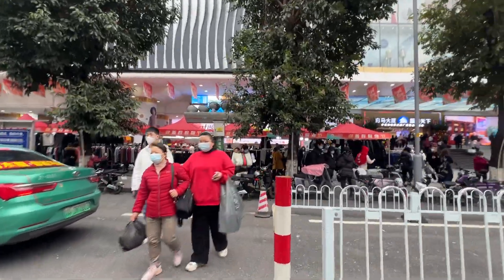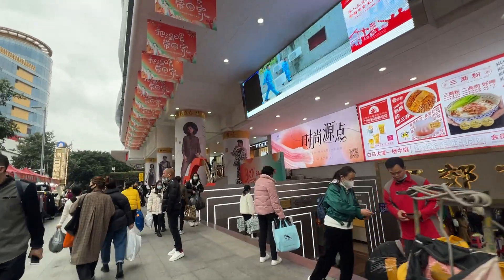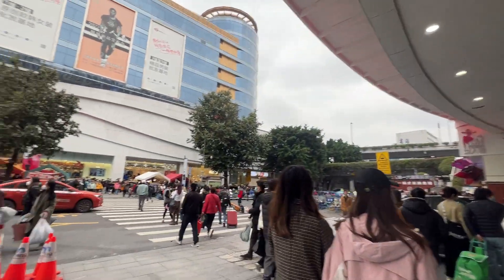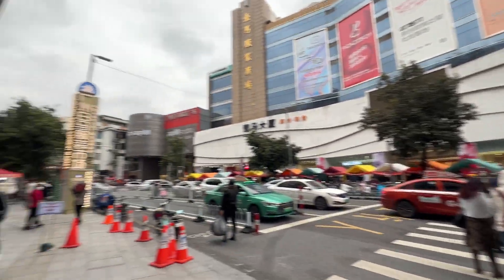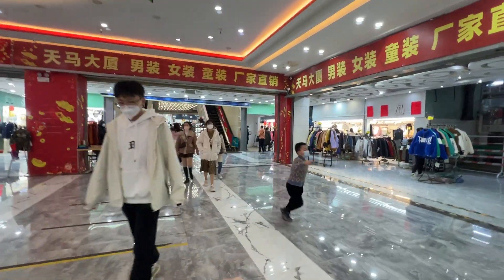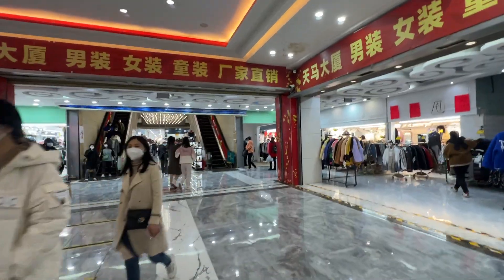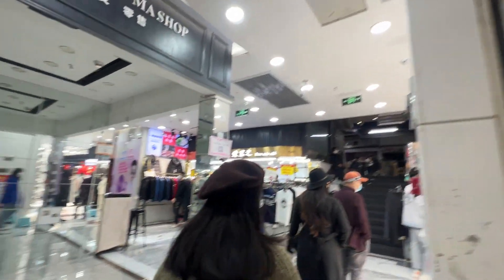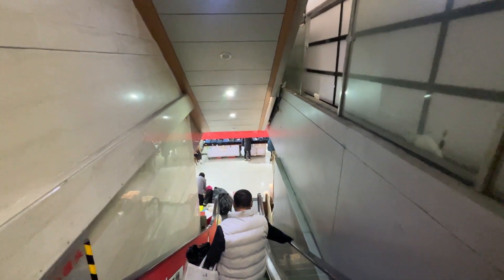سوق بايما في مدينة قوانجو الصينية | Baima market in Guangzhou City China | 中国广州市白马市场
Exploring China
Top China's mega city
China's Megacities
Living in china
Study in china
Top 10 china cities
The largest cities in china
Explore a Remote and countryside in China
Exploring China’s Cities
Daily life in China
探索中国
中国第一大城市
中国的特大城市
生活在中国
在中国学习
中国十大城市
中国最大的城市
探索偏远的中国村庄
探索中国城市
Exploring China
Exploring_ China
China's_ Mega_ cities
Living_ in_ china
Study_ in_ china
Explore_ a Remote_ Chinese_ Villages
Exploring_ China’s_ Cities
Exploring_ China_ mega_ Cities
# Exploring_ Chengdu_ City
# Exploring_ Chongqing_ City
# Exploring_ Beijing_ City
# Exploring_ Shenzhen_ City
# Exploring_ Zigong_ City
# Exploring_ Yibin_ City
# Exploring_ Sichuan_ City
Chinese_ food
Spicy_ Chinese_ food
استكشاف_ الصين
أكبر_ المدن- الصينية
المدن_ الكبرى_ في_ الصين
المعيشة_ في_ الصين
الحياة_ والسكن_ في_ الصين
الدراسة_ في_ الصين
أفضل 10_ مدن_ صينية
أكبر_ المدن_ في_ الصين
استكشاف_ حياة الريف_ والقرى_ في الصين
استكشاف_ مدن_ الصين
استكشاف_ الصين
أكبر10 _ مدن_ الصين
استكشاف الصين
السفر في الصين
أكبر مدينة في الصين
المعيشة, الإقامة والسكن في الصين
الحياة في الصين
الدراسة في الصين
أكبر مدن الصين
استكشاف المناطق النائية والريفية في الصين
استكشاف مدن الصين
الدراسة في الصين
أكبر وأضخم المدن في الصين
استكشف قرية صينية نائية
استكشاف مدن الصين